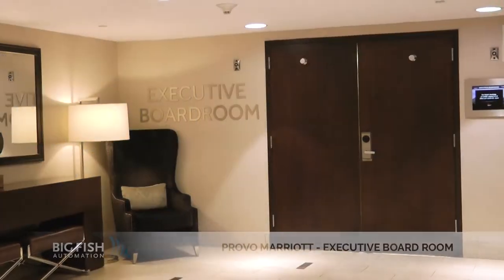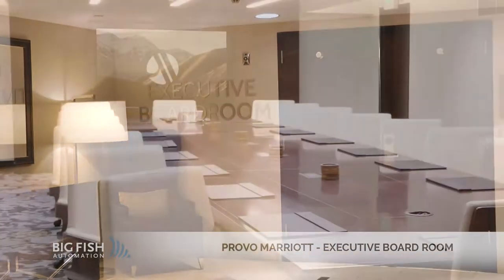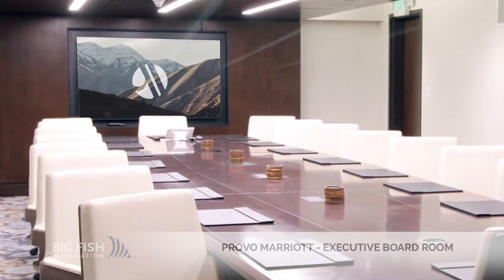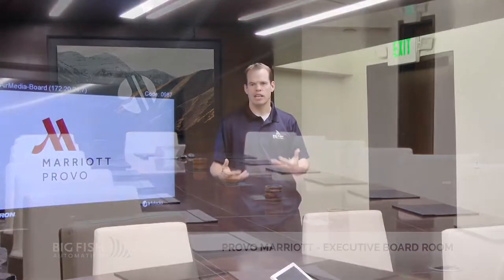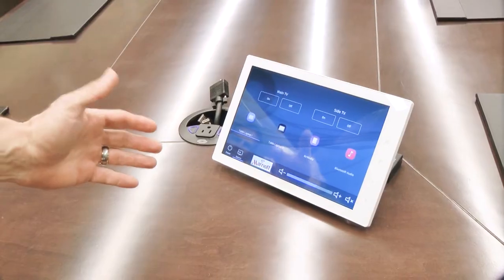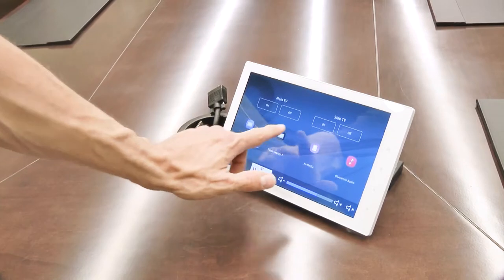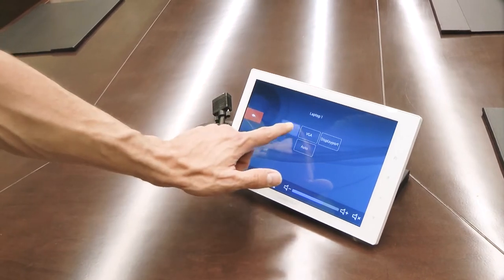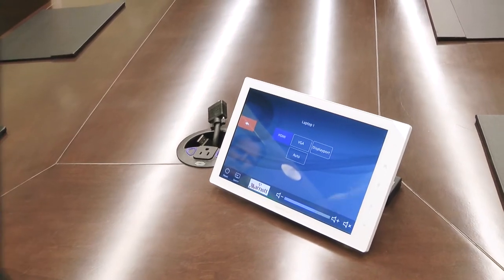Big Fish Automation- Provo Marriott Executive Board Room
Big Fish Automation installed and automated over 16 conference, training and executive rooms in the Provo Marriott in Provo, Utah.  In this video we highlight the Executive Board.

Visit our showroom in Draper, Utah